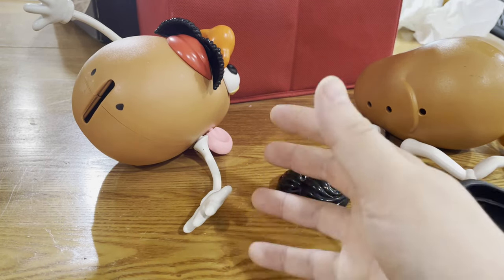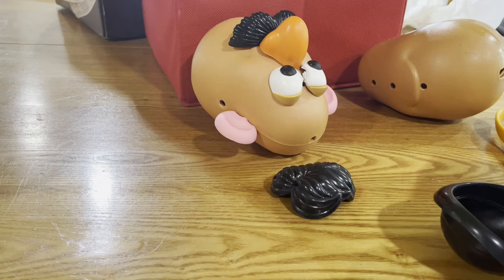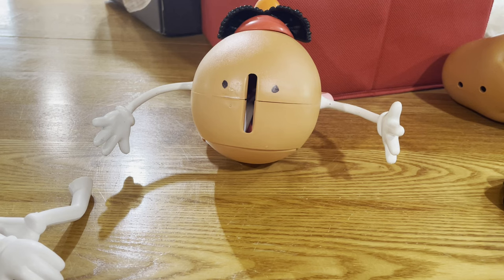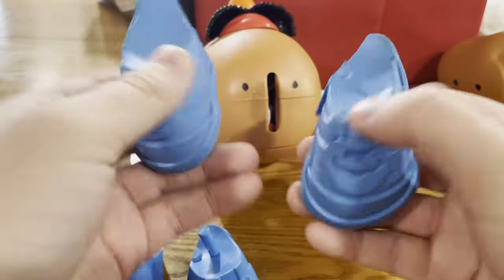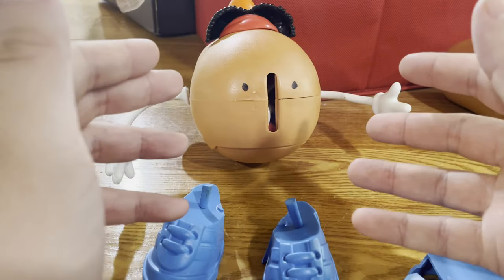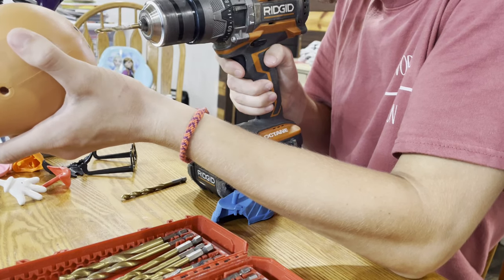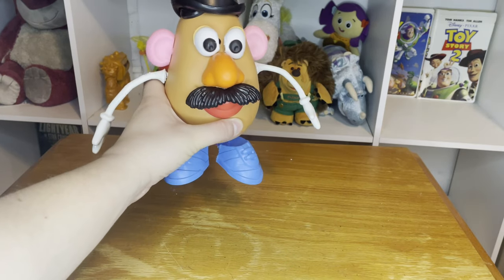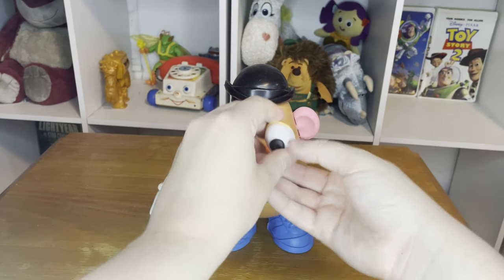Exclusive Look: Part 2 of Toy Story 1995 Mr. Potato Head Mod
HEY, GUYS!! Today we will FINALLY be doing PART 2 to my Toy Story 1995 Mr. Potato Head Custom Mod!!

~CHAPTERS~
0:00 - intro
0:10 - part 1 recap
0:22 - what i did and what we will do today!
0:45 - the arm mod
1:31 - separating the feet
3:01 - drilling the bottom holes for the feet
3:40 - DRILLING FOR REAL THIS TIME
3:56 - the ALMOST FINAL product
6:38 - outro